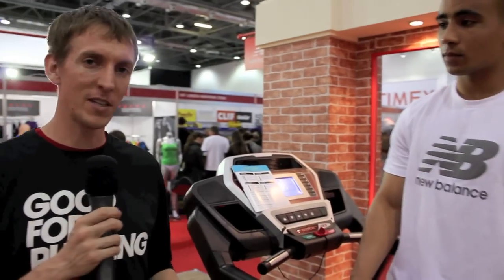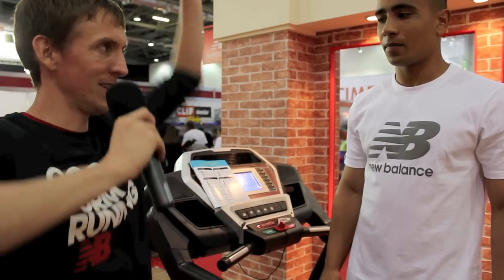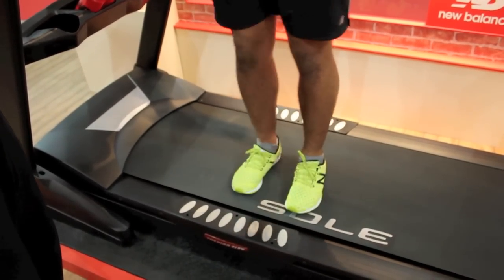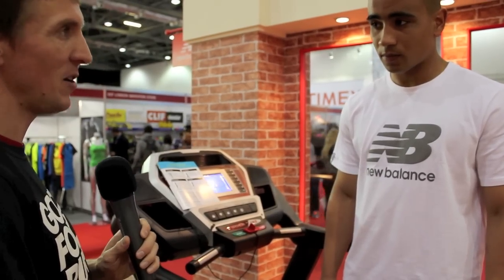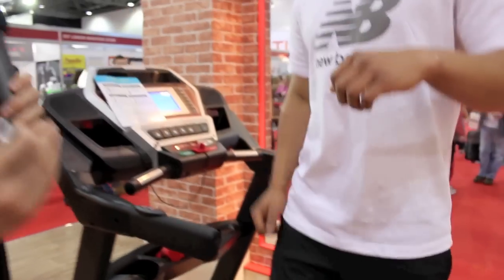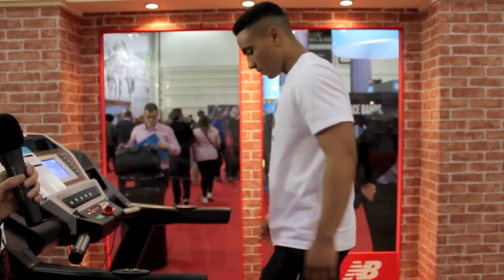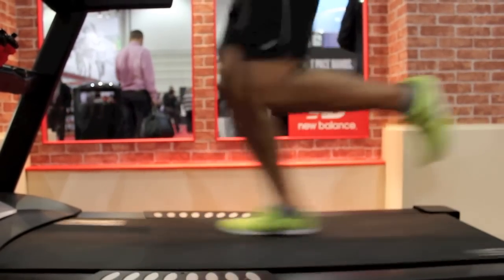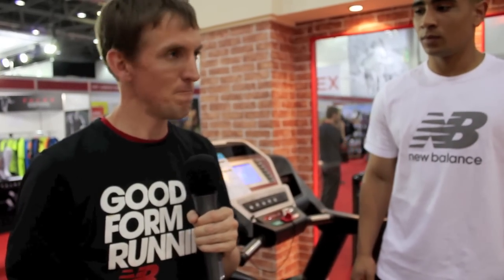GOOD FORM RUNNING PART 2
U.S. Olympian Grant Robison talks through the four key points of GOOD FORM RUNNING:

1. Posture
2. Mid-foot Strike
3. Cadence
4. Lean